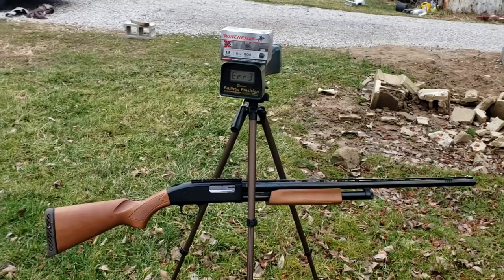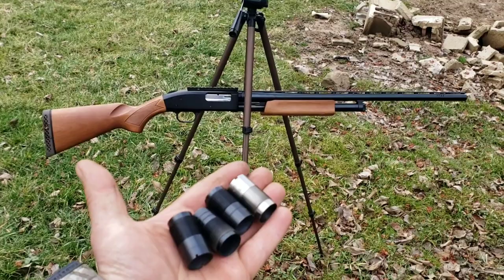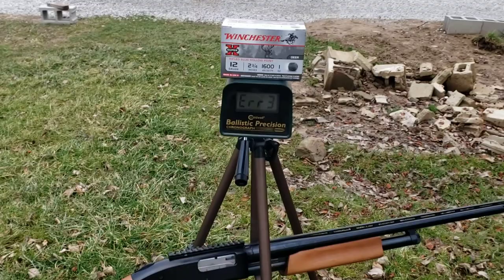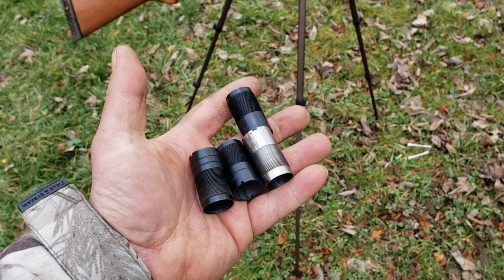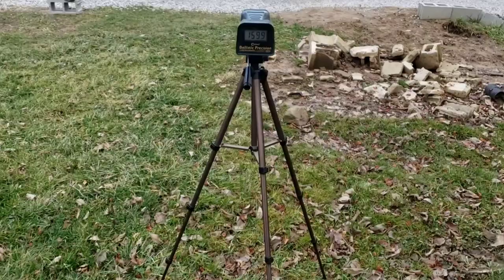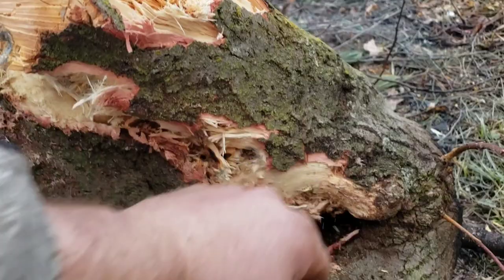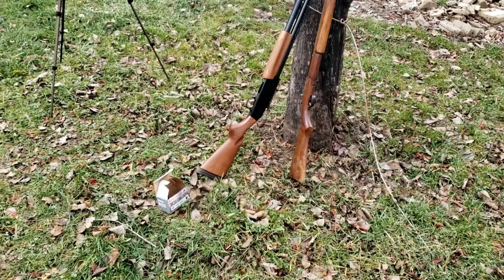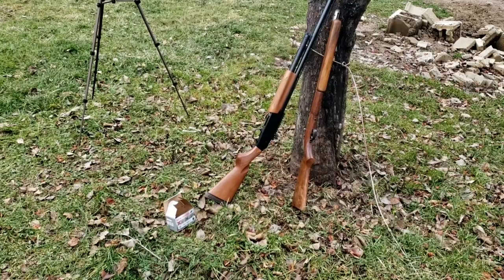Shotgun Chokes VS Slug Velocity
Computer Editing: TBA

Editing App: TBA

Table: TBA

12"x12" Sight In Splatter

12"x18" Bullseye Splatter

18"x24" Silhouette Splatter